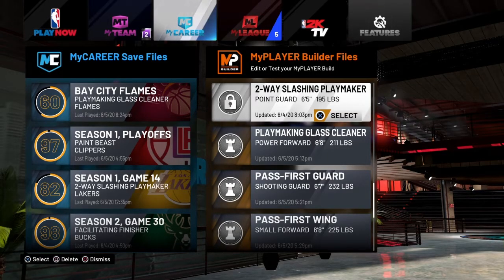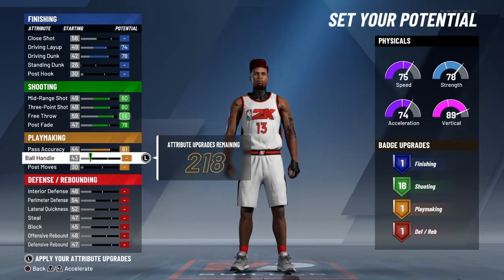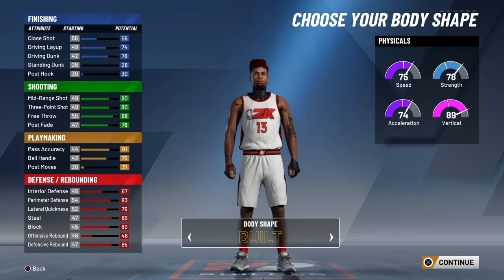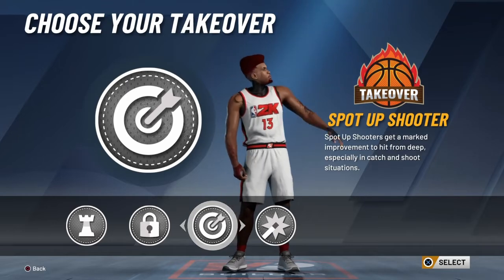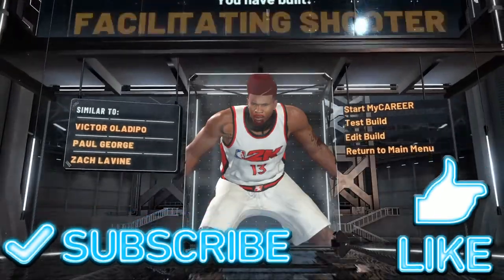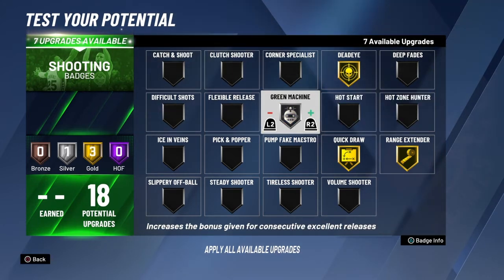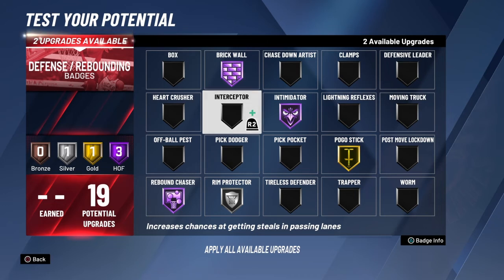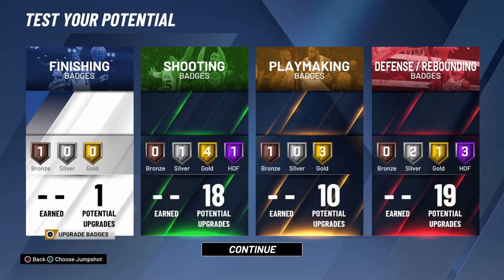2k20 A RARE BUILD THAT IS ACTUALLY GOOD CONSISTENTLY ! AND CAN CLAMP UP MOSTLY EVERY BUILD IN 2k!!!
If you mess with me feel free to Show Luv and support- (Link Below)